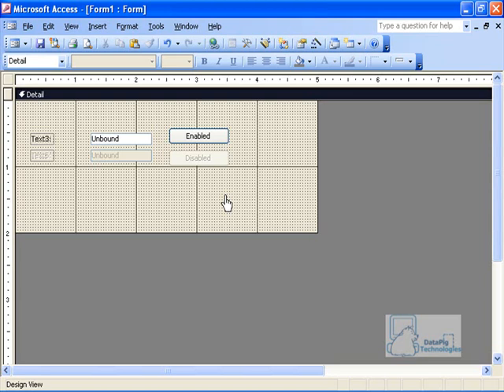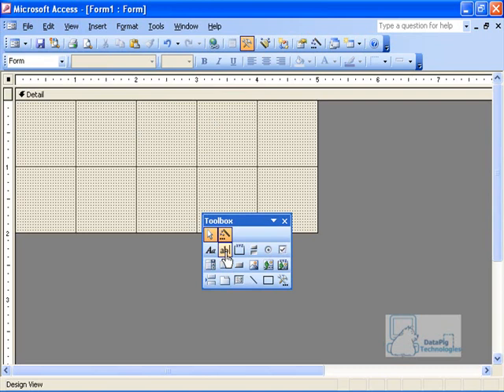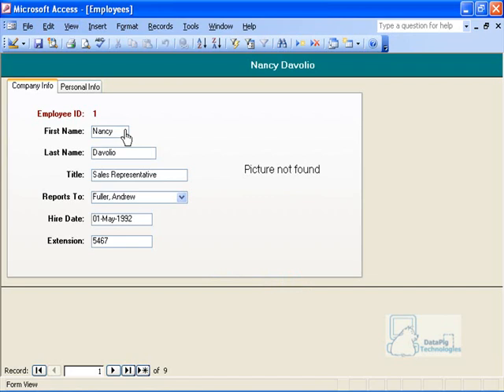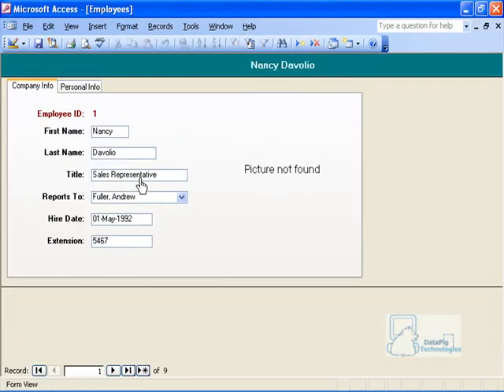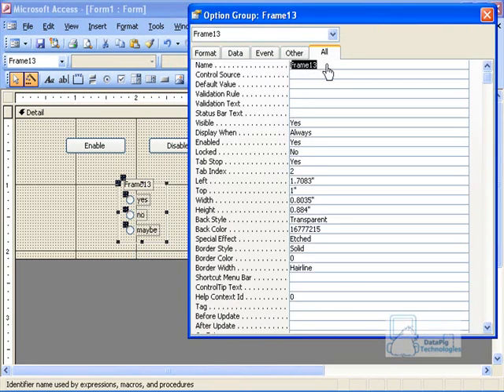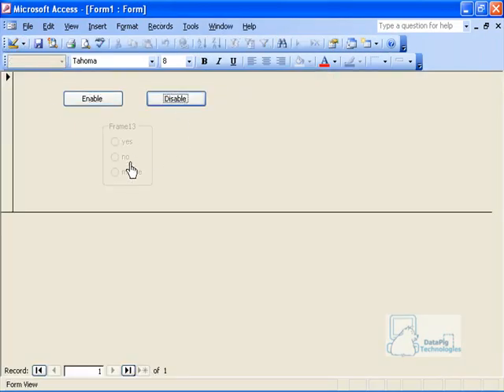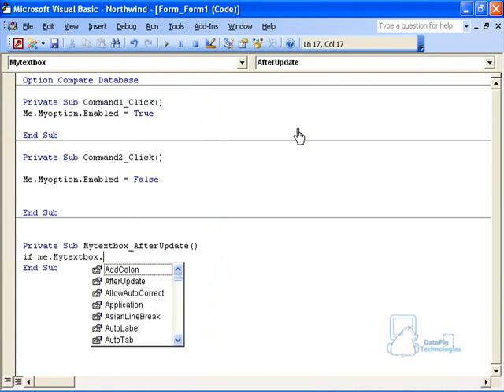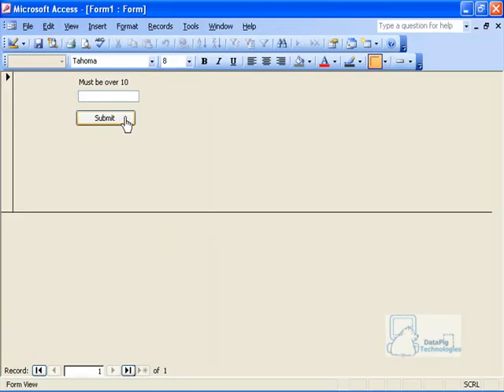Enable and Disable Controls in Access ~ DataPig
This video demonstrates the functionality of the enable/disable property of controls. It also shows the effect of locking a disabled control. Disable a control if you don’t want the user to interact with it. The example discusses some of the conditions where enabling/disabling and/or locking might be warranted for different types of controls. It also describes the default value for the Enabled property and how you can change that value. Further, the video describes and illustrates adjusting the enable/disable property of control(s) programmatically at run time.